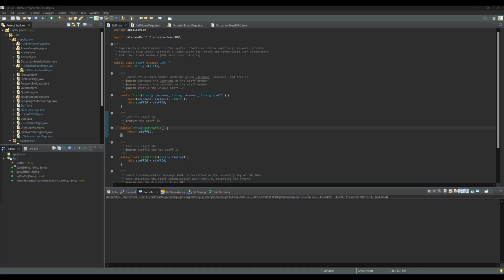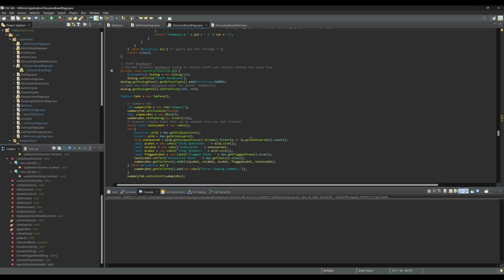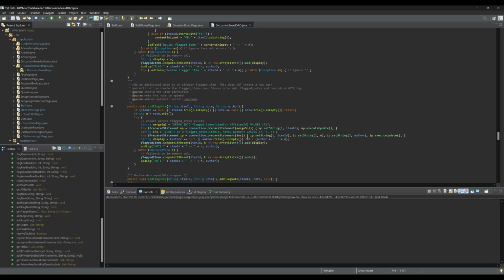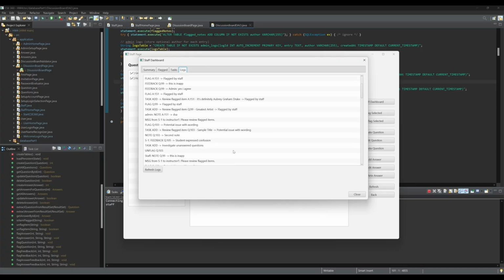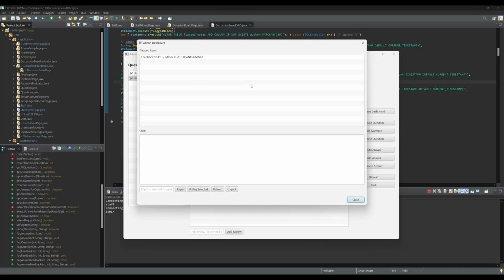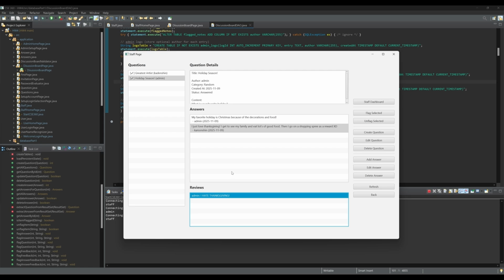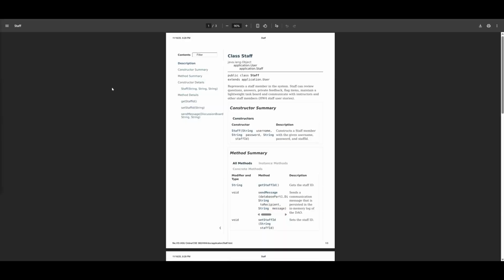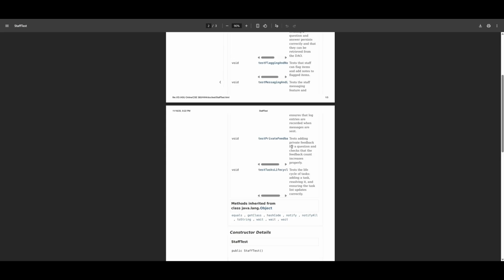HW4 Screencast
HW4 Screencast including:
- The implementation of the staff role User Stories you produced and how they work
- The implementation of JUnit tests and how they work
- The results of running the JUnit tests and the output produced using Javadoc